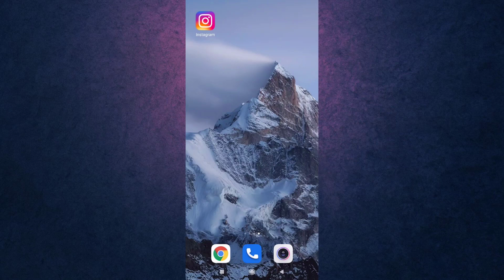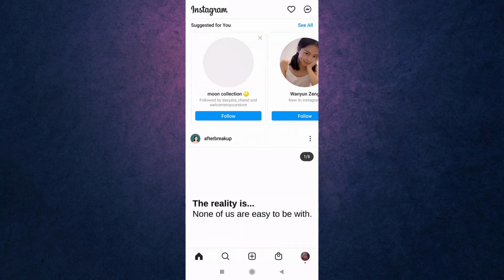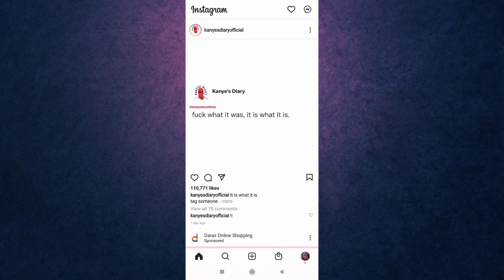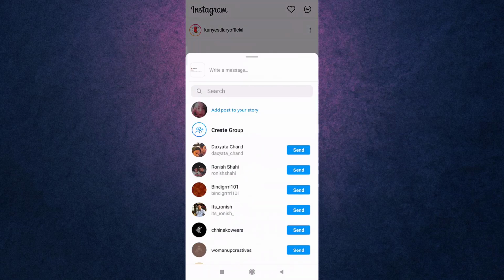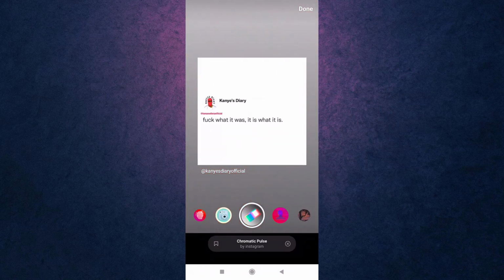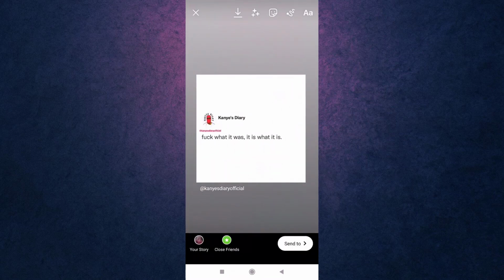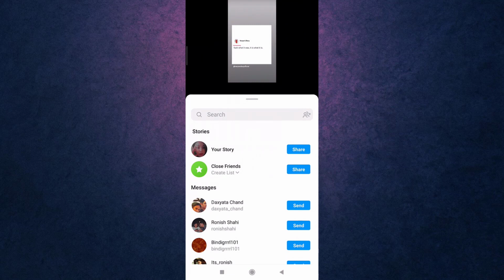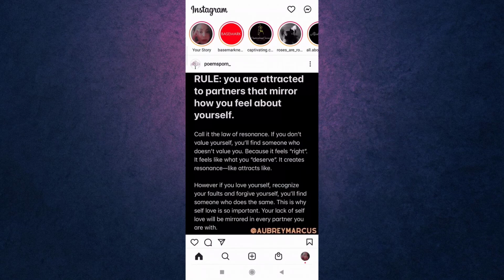How to Share Posts From the Instagram Feed to Stories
This video depicts step by step procedure for sharing sharing Instagram posts to your story on Instagram mobile app.

How do you repost an Instagram post to your story?

Can t share post to story Instagram?